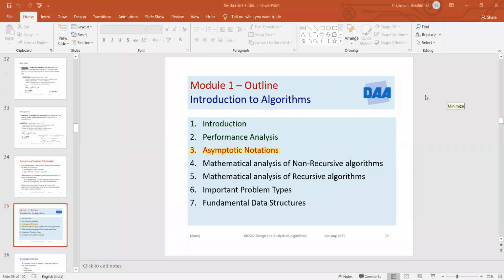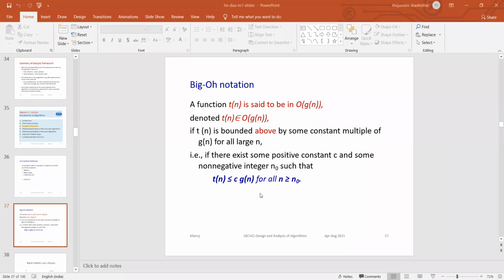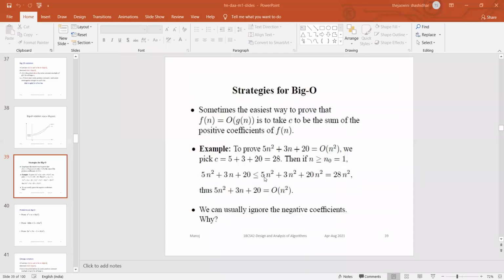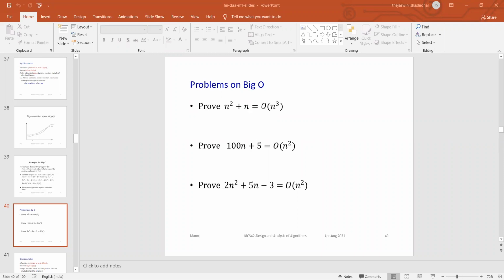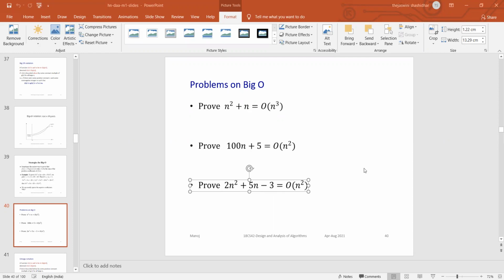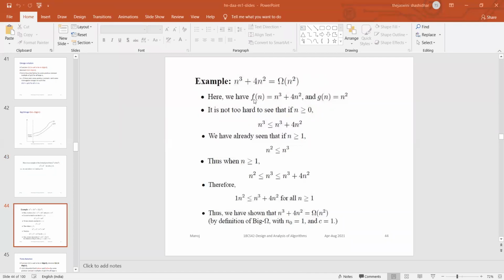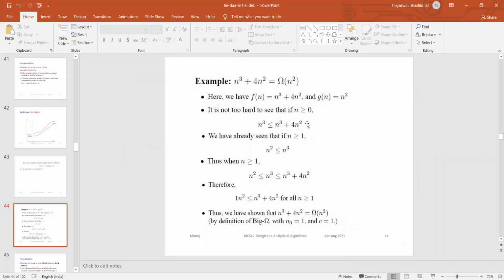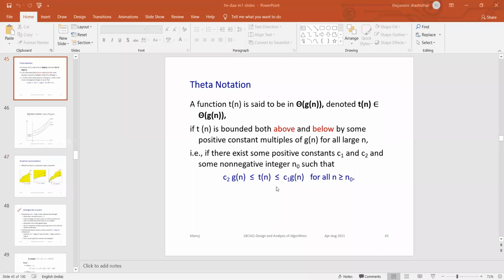18CS42_DAA:Asymptotic Notations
This video lecture contains following concepts:
1. Definition and Need of Asymptotic Notations
2.Big-Oh Notation with example problems
2.Definition of Theta Notation.